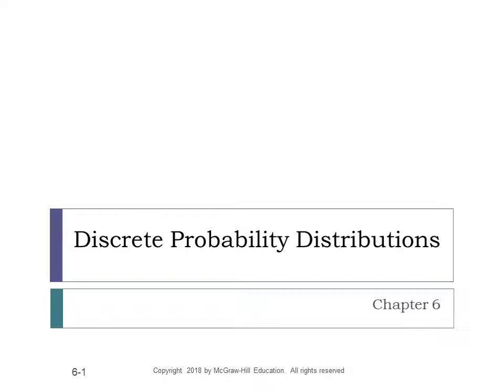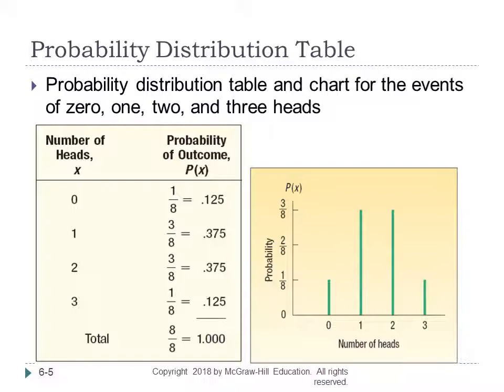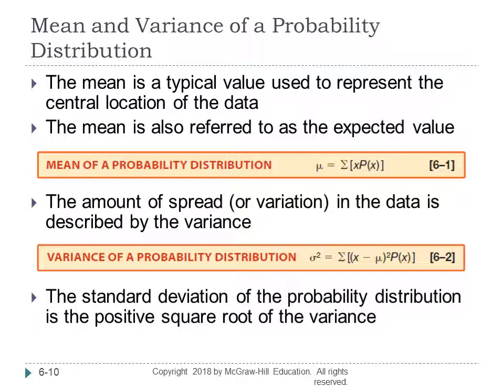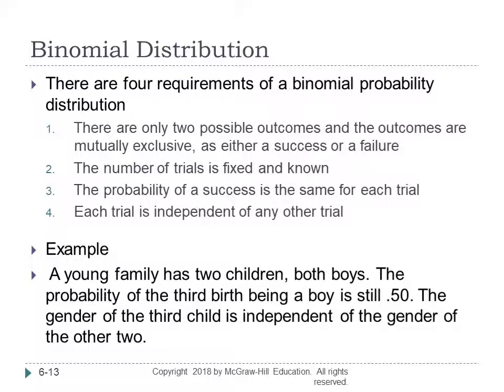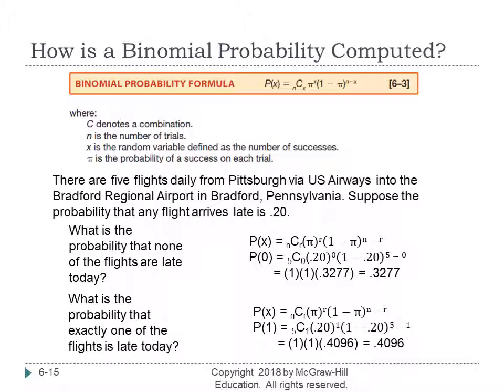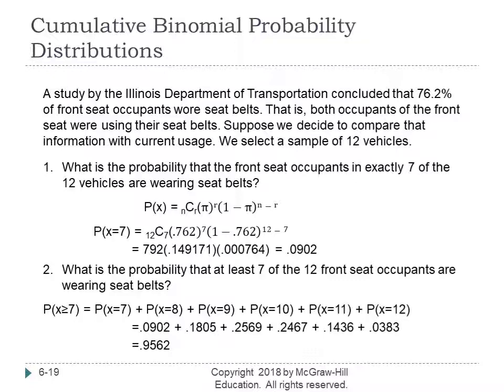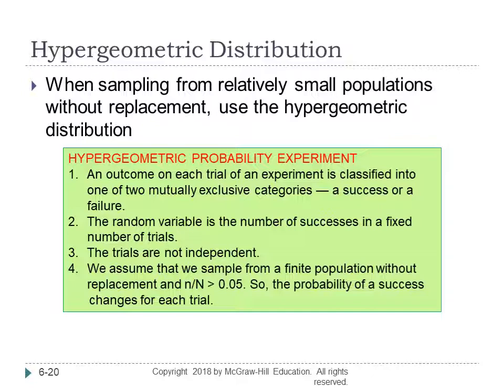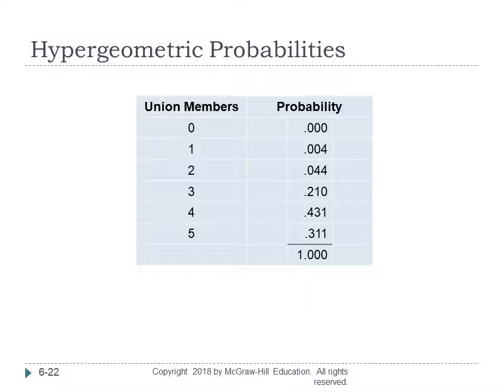BUS102 Tutorial 4 chapter 6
This video covers chapter 6 of the text book " Discrete Probability Distributions"